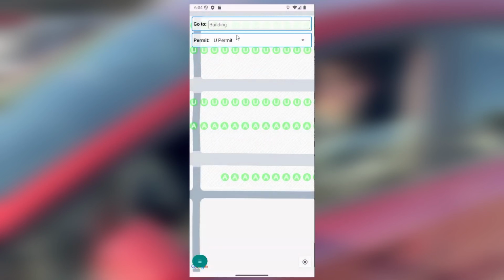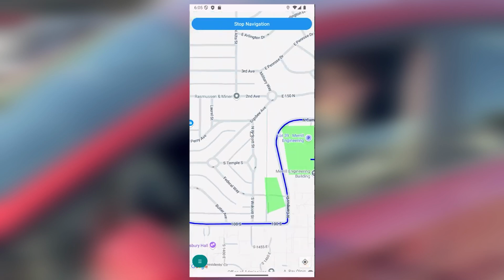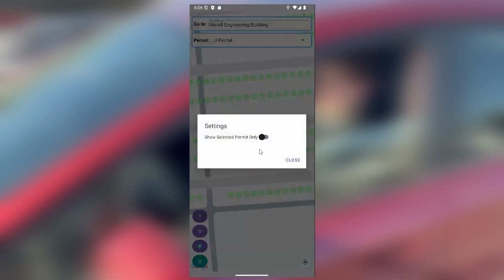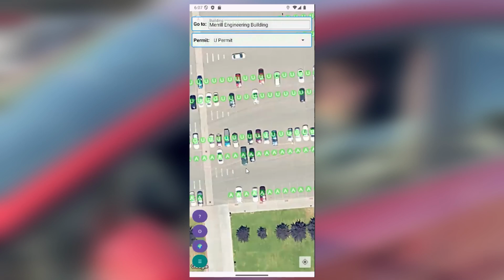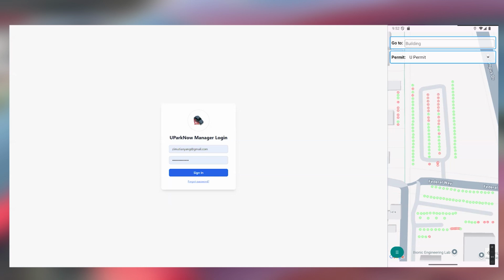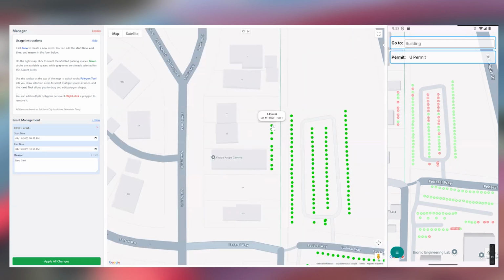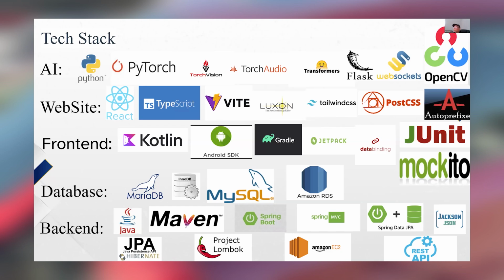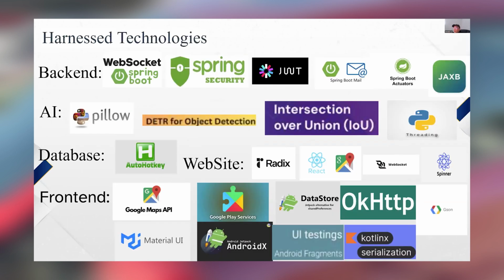UParkNow - Kahlert School of Computing, Utah, Spring 2025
At the University of Utah, many students, faculty, and staff rely on personal vehicles for commuting, leading to high demand for convenient parking. However, the limited parking infrastructure often fails to meet this demand during peak hours, construction, or unexpected events, causing frustration for commuters. Our project, UParkNow, aims to solve this issue by providing a smarter, more efficient parking solution. It combines a camera-based computer vision system to detect available spots in real time with a user-driven â€œJolly Car-Operationâ€   network that allows commuters to share parking availability. This integration of technology and community creates a more responsive and reliable system for finding parking. Additionally, we offer a manager-facing webpage  interface where events like closures can be set, with updates instantly shown on the user interface. Together, these features make UParkNow a practical and forward-thinking solution for campus parking challenges.